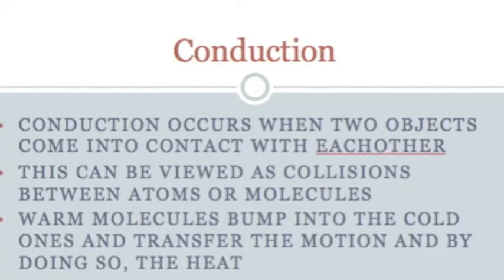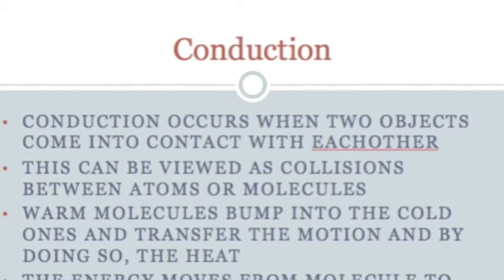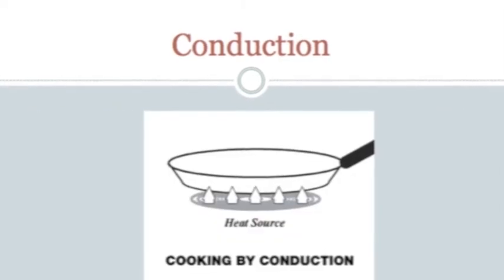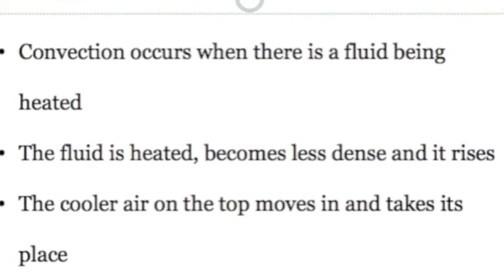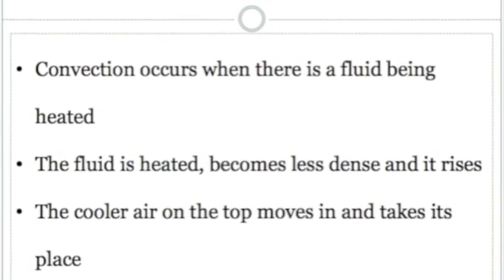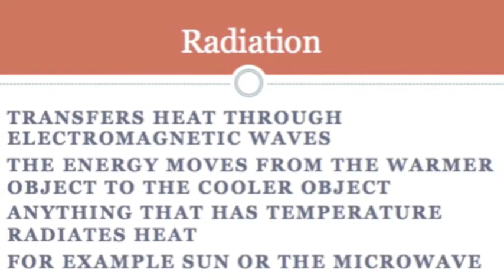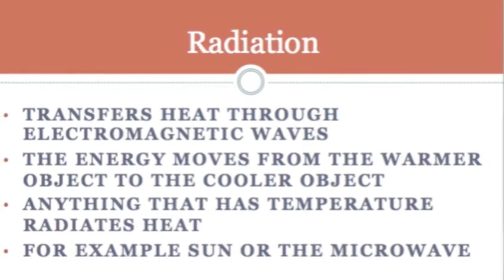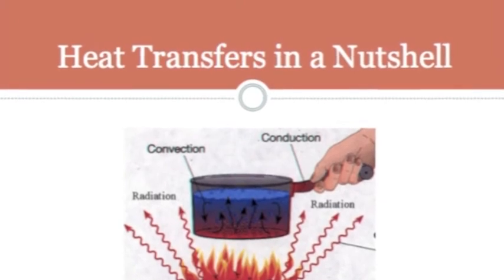Chef Henry's Cooking show-physics edition